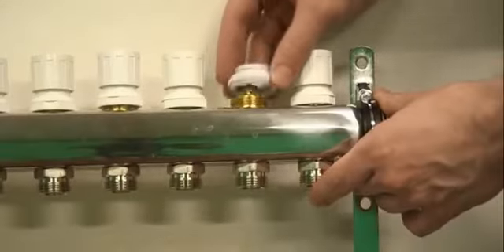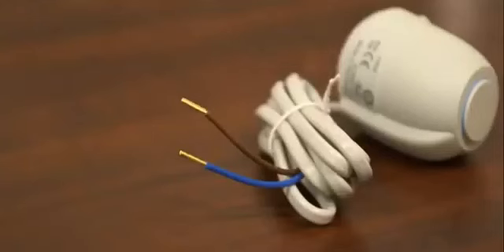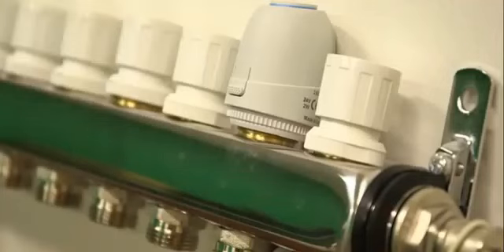How Does a Thermo-electric Actuator Work in Underfloor Heating Systems?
The thermo-electric actuator is installed on the underfloor heating manifolds and controlled remotely by room thermostats to open or close valve for individual circuits/loops.

TUPOLY Thermal actuator working animation inside a thermo-electric actuator Menred Underfloor Heating Manifolds with Thermo-electric Actuators using TUPOLY Thermal Actuators
For a normally closed (NC) thermo-electric actuator, the valve being controlled stays closed when the actuator is powered off. When there is a demand to increase the room temperature from the thermostat, the thermo-electric actuator powers on. The thermal actuator inside the thermo-electric actuator starts heating up, and its piston pushes out as the wax expands. Then the valve is opened, and the hot water starts to flow in the corresponding circuit/loop for this room. As the result, the room temperature increases gradually to reach the set value on the thermostat.

The thermo-electric actuator powers off when the room temperature reaches the set value. The thermal actuator inside the thermo-electric actuator cools down. Then the piston returns to its initial position with the assistance of the return spring to close the valve. The hot water stops flowing in the circuit/loop as the valve is closed.